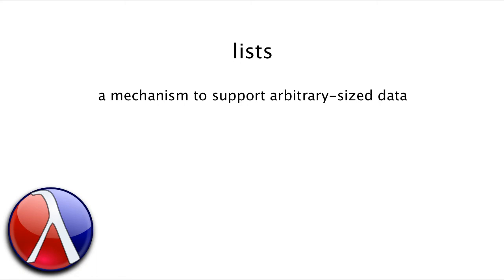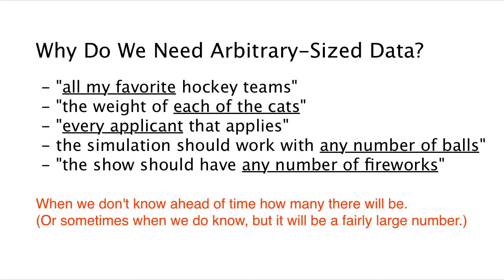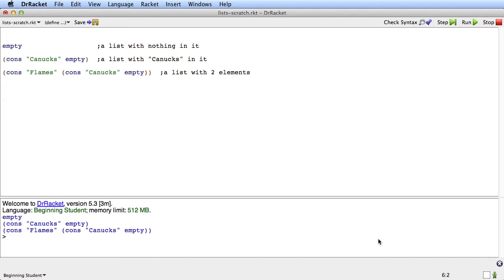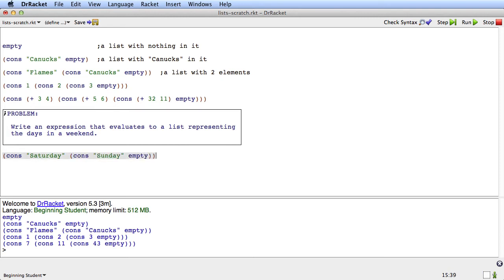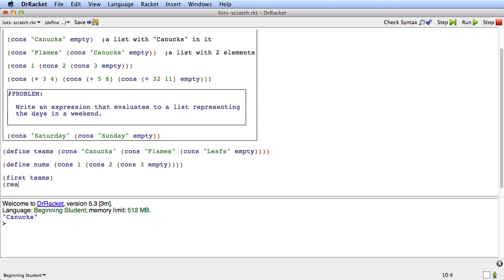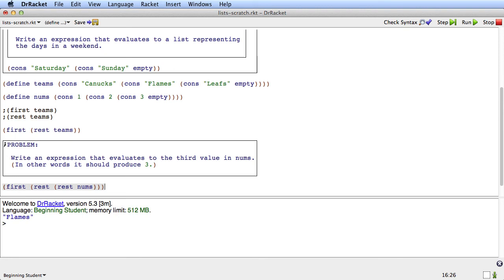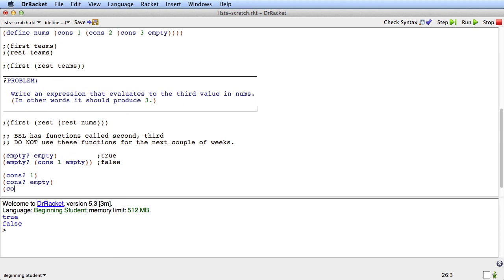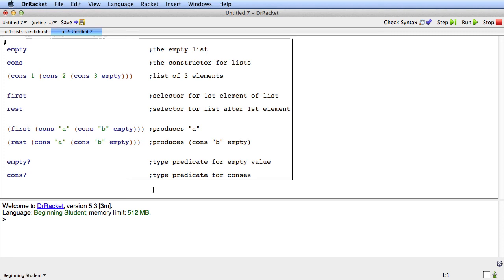Lists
Table of Contents:

00:14 - The Mechanisms Page
01:13 - Why Arbitrary-Sized Data?
02:04 - Primitives
04:38 - Problem
05:14 - Deconstructing Lists
07:41 - Problem
10:48 - Summary